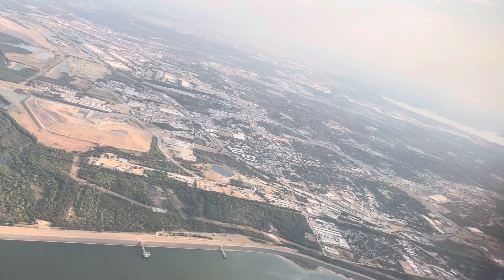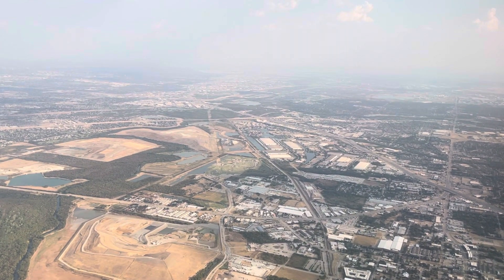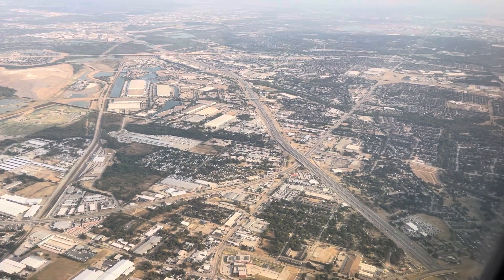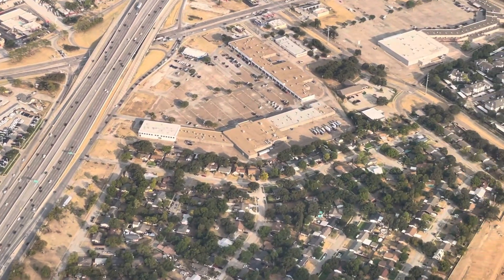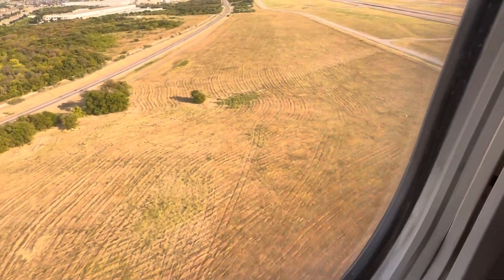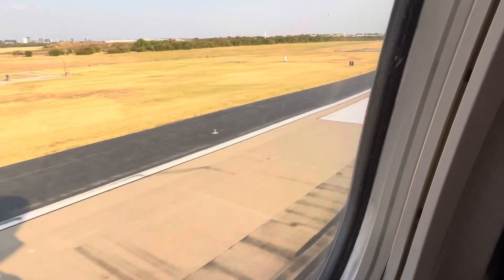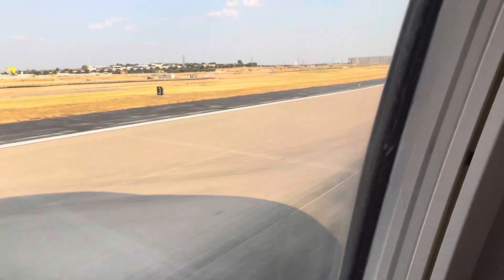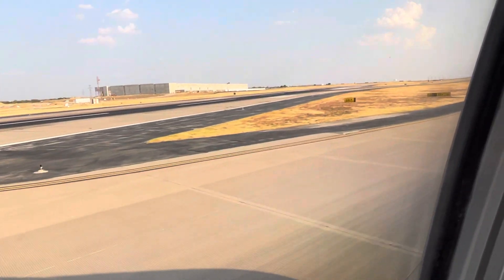Approach and landing in Dallas Forth Worth (DFW)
American Airlines flight to Dallas on a hot summer day. 108 degrees, heat haze reduces the visibility.